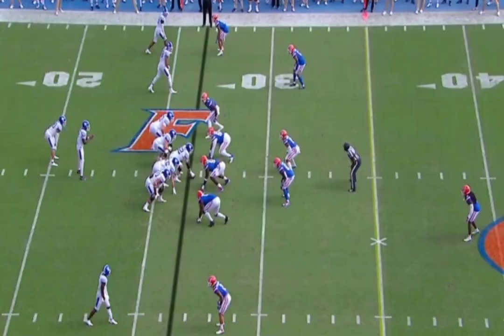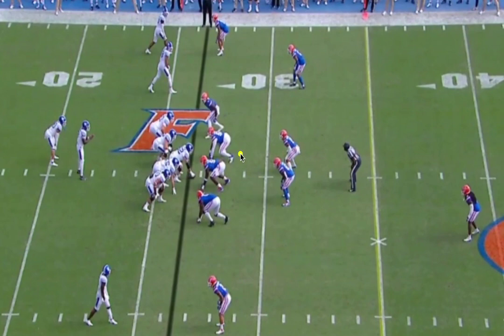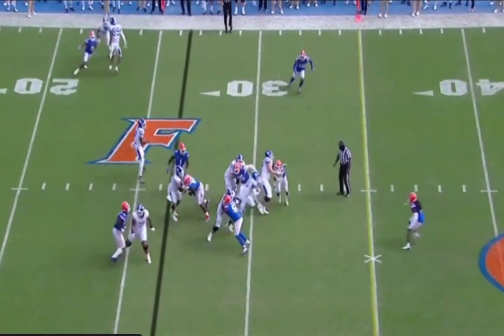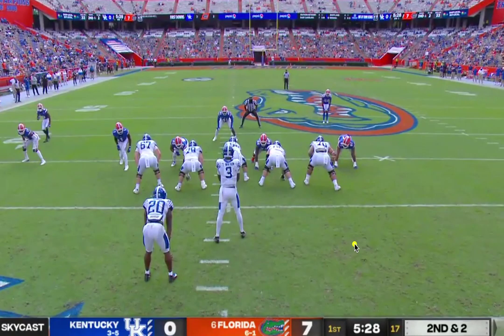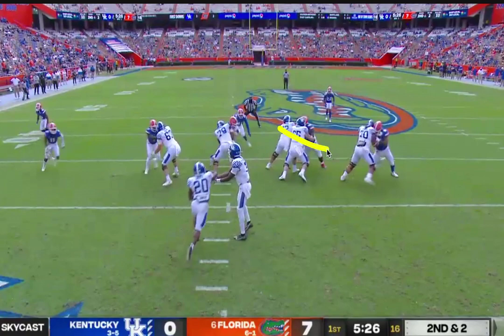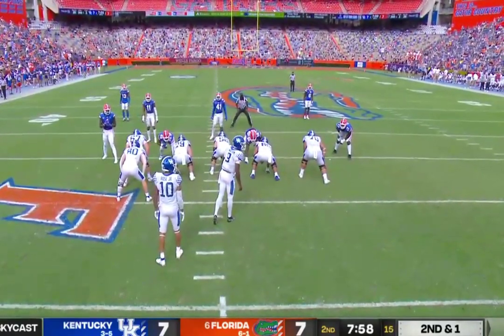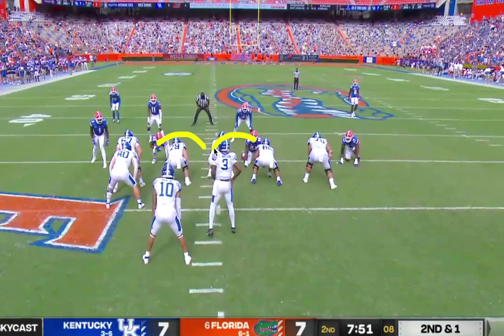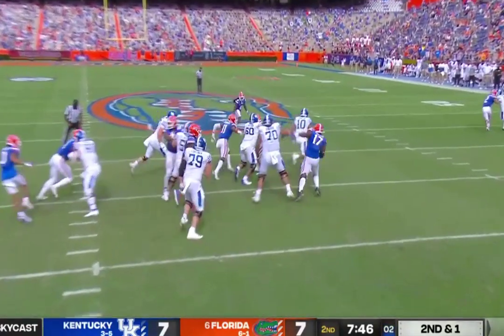Florida Gators film study against Kentucky 2020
The Gators didn't have their best win of 2020, but they go the job done. Here is film study on how the defense dealt with Kentucky's run attack plus some great throws by Kyle Trask.